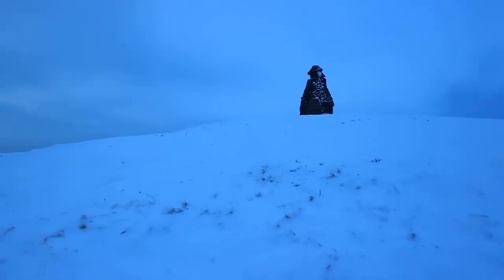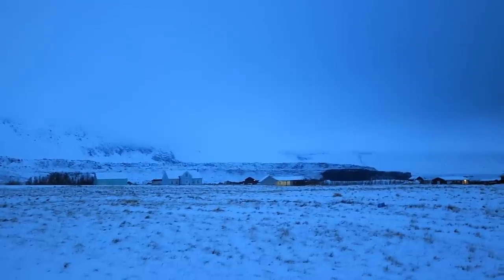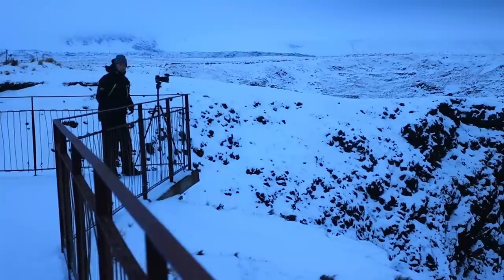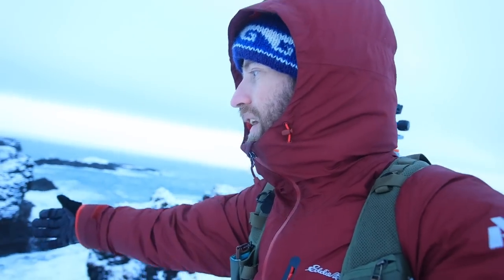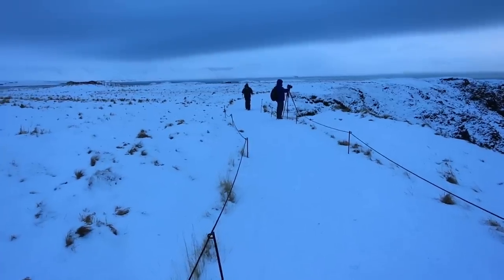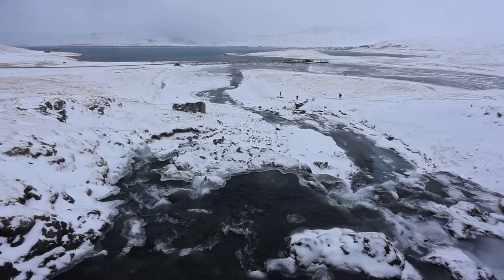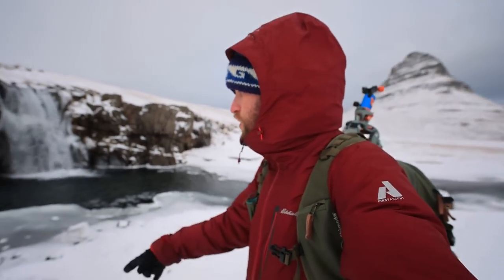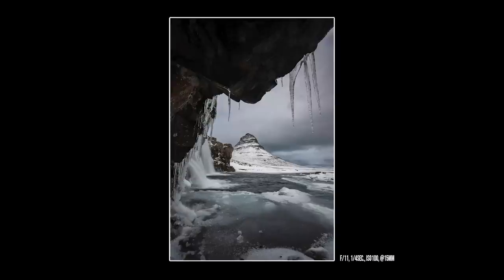Long Exposure Photos to Create Drama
In Iceland, I did some long exposure photography to create some drama on a still day.

There's usually a lot of drama in the photos in iceland . However, on a calm day I had to resort to the use of long exposure photography to help set the mood. Sometimes, photography is about creating an image that looks like the world as you see it. In this case, photography was about creating an image that feels the way you feel the world.

It was such a fun day of photo-making, and the long exposure definitely made it even more fun.